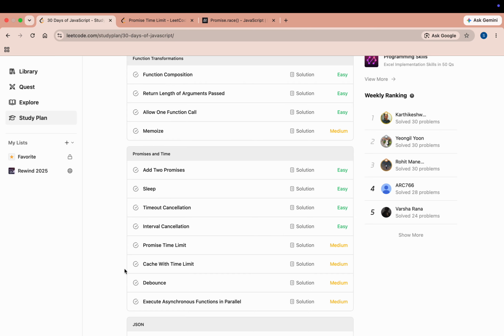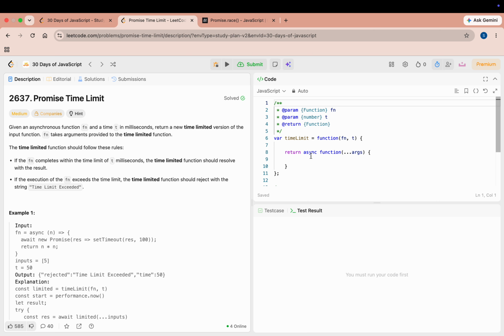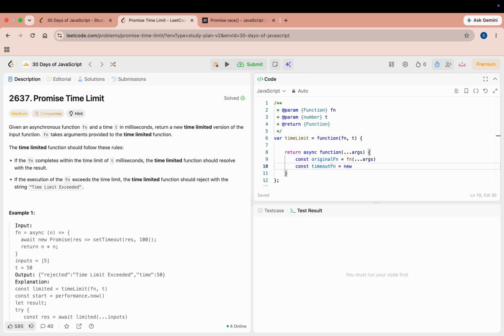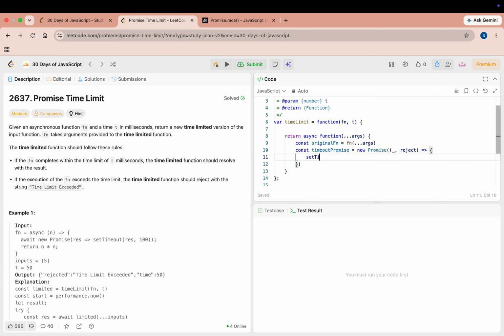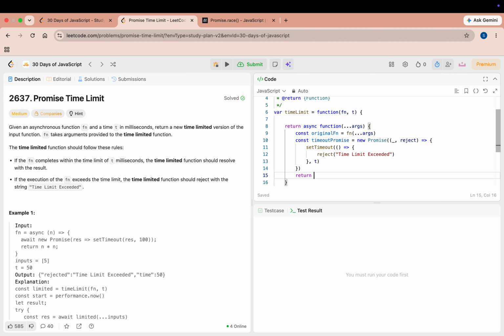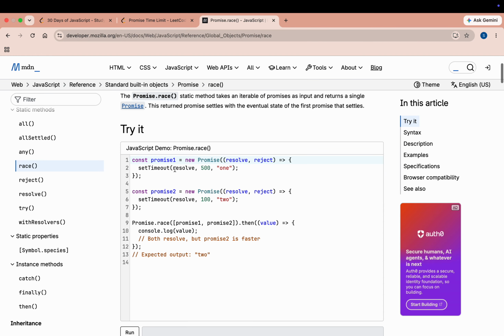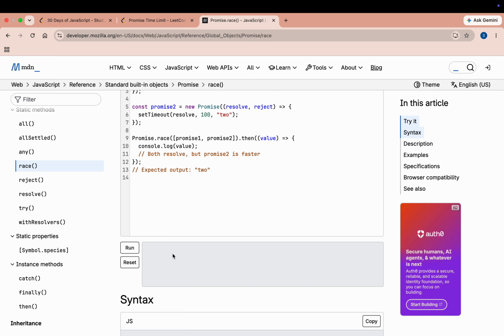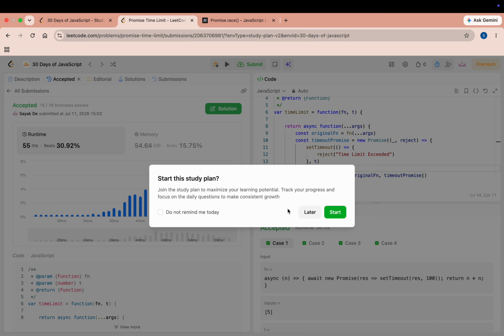Day 16 of 30 Days of Javascript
Day 16/30 — Promise Time Limit (LeetCode 2637)

Today we're solving Promise Time Limit from the LeetCode 30 Days of JavaScript Study Plan. We write a function that wraps an async function with a timeout, resolving normally if it finishes in time and rejecting with "Time Limit Exceeded" if it doesn't.

In this video:
- Breaking down the problem statement
- Writing timeLimit(fn, t) using Promise.race
- Handling resolve/reject timing correctly
- Testing with the example cases

This is Day 16 of my 30 Days of JavaScript series, solving one problem a day from LeetCode's official JavaScript Study Plan. New one drops daily.

Follow along on Instagram and LinkedIn: @the.code.grind